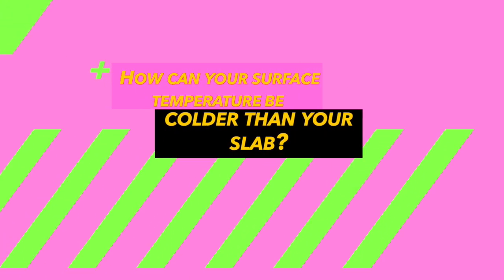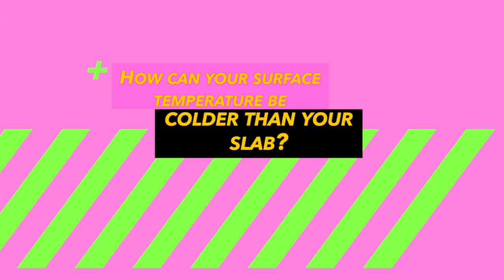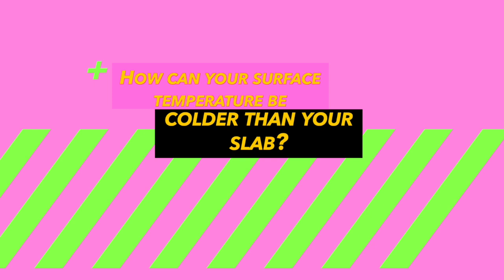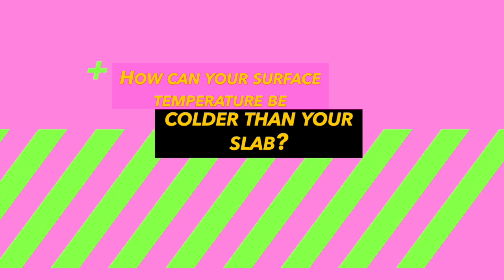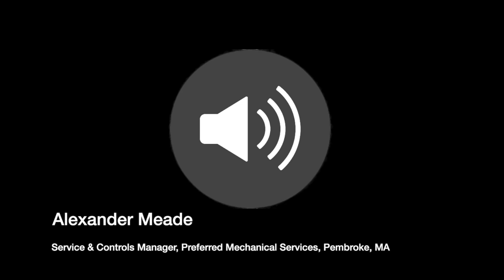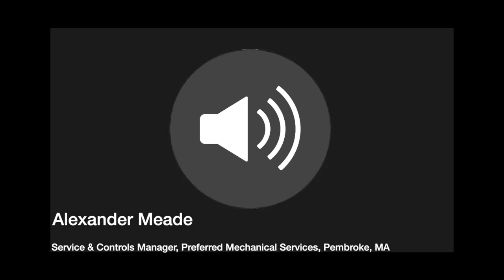Surface colder than the slab temperature?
How can it be that the surface temperature is colder than the slab temperature?

Alexander Meade, Service & Controls Manager, Preferred Mechanical Services in Pembroke, MA explains.